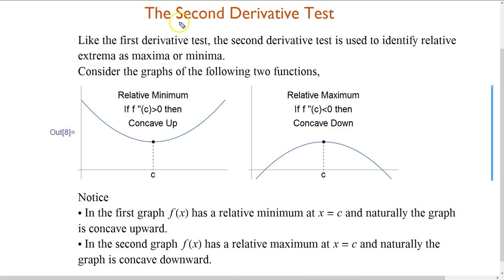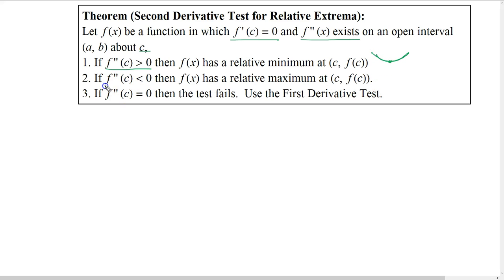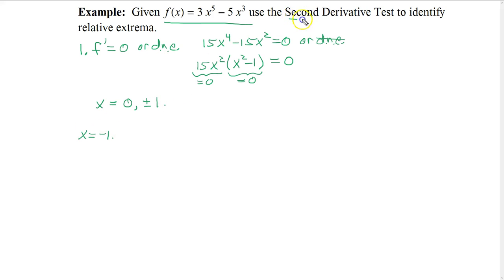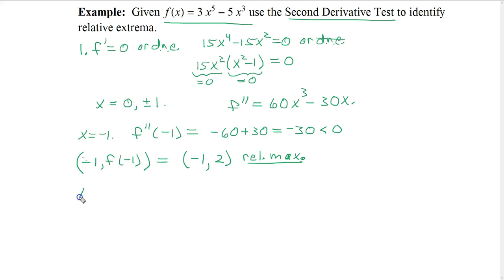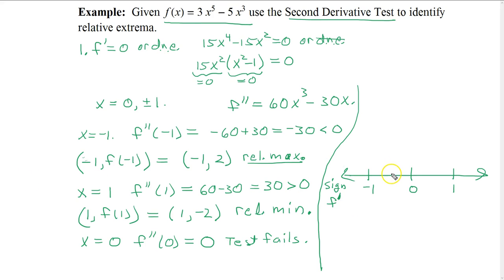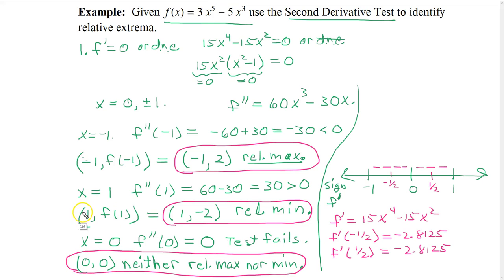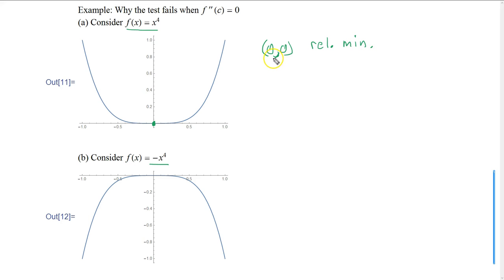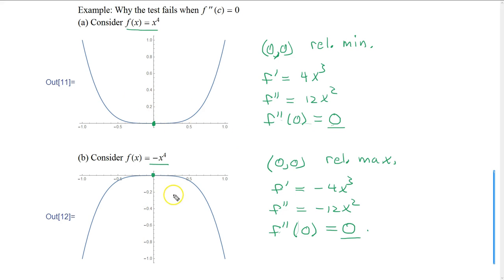Calculus 1: Applications - Second Derivative Test